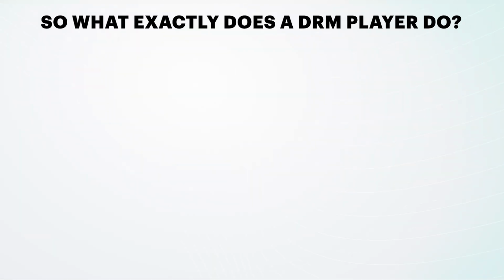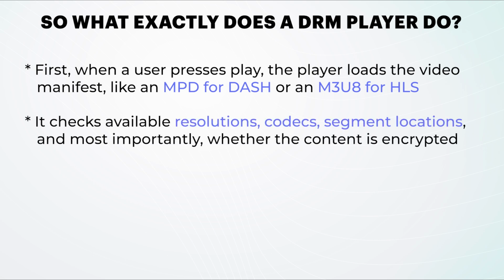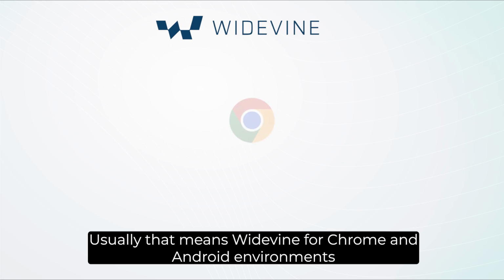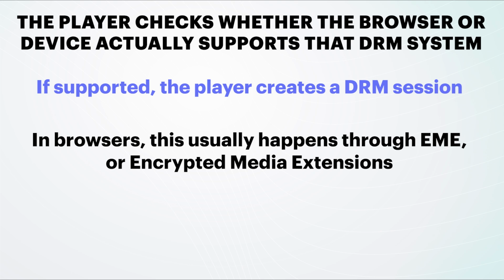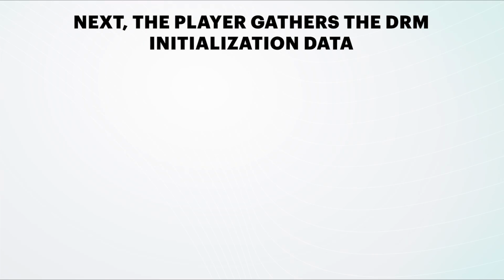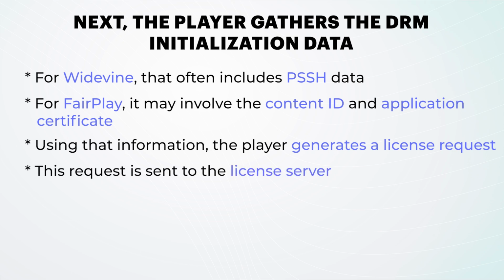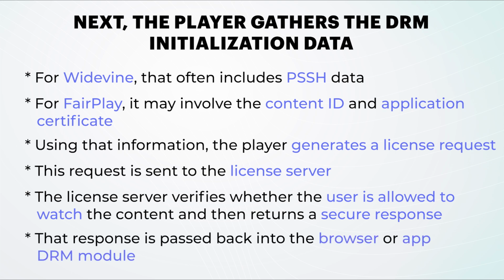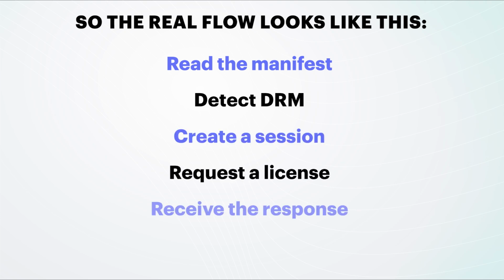DRM Player Explained: Why Normal Video Players Cannot Play Encrypted Videos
A normal video player can play open media files.
But DRM-protected video works very differently.

In this video, We explain why normal players cannot play encrypted videos directly, and how a DRM player handles secure playback.

You will learn the basic DRM flow:
DRM detection, session creation, license request, license response, and secure decryption during playback.

We also cover how DRM players support systems like Widevine and FairPlay, and why they are essential for secure video platforms.